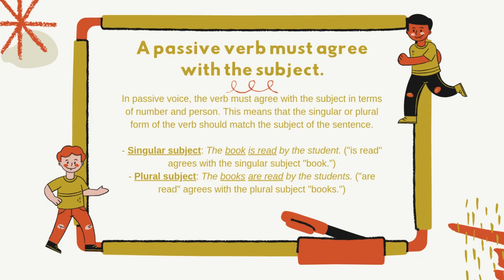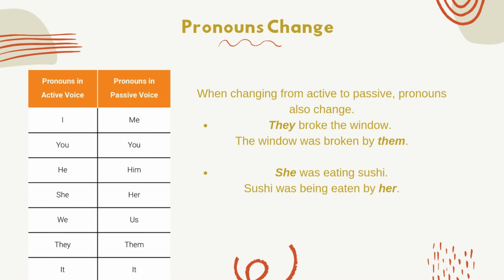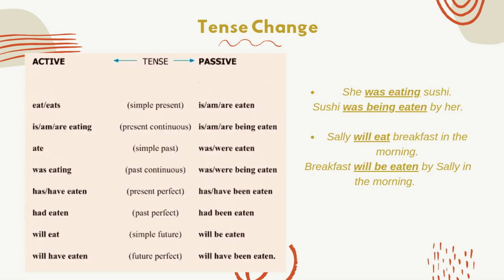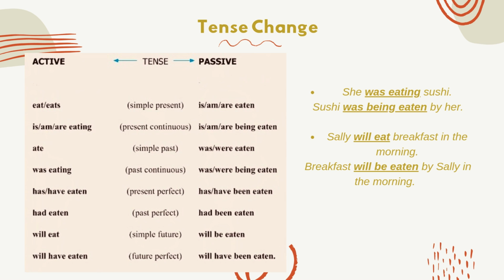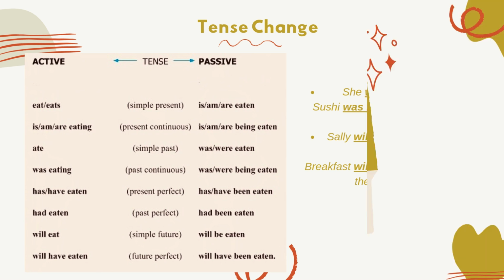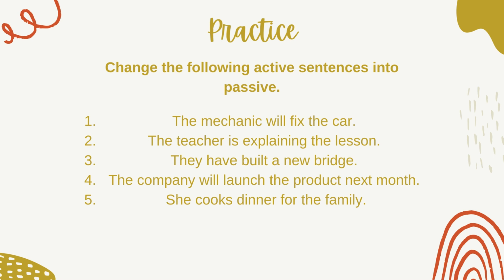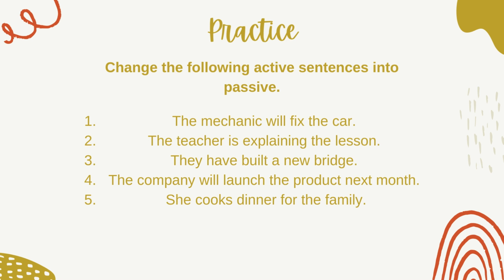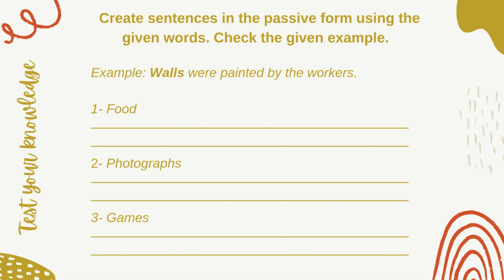Active and Passive Voice for Kids | Part 2: Pronouns, Tenses & Practice Activities!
Learn all about active and passive voice in this fun and easy grammar lesson for Cycle 2 kids! In this Part 2 video, we:
 • Explore how pronouns change between active and passive voice.
 • Understand tense transformations with clear examples.
 • Practice with fun activities and exercises to fully grasp the concept!